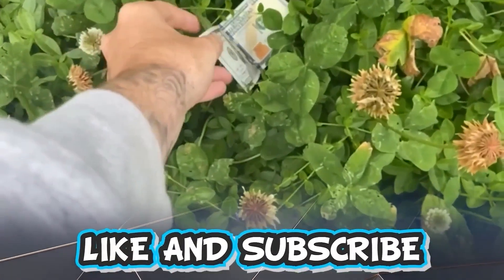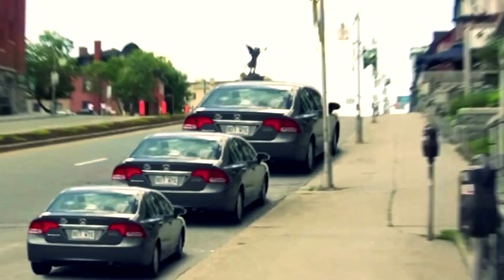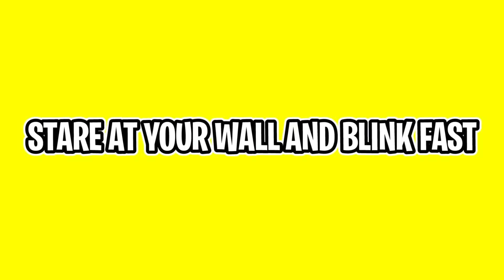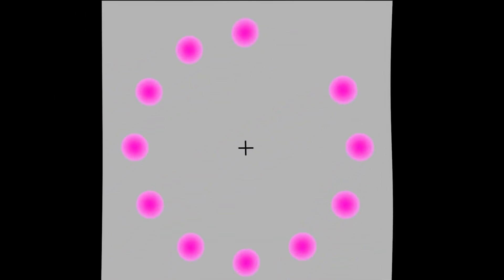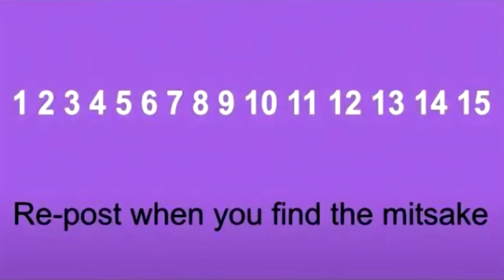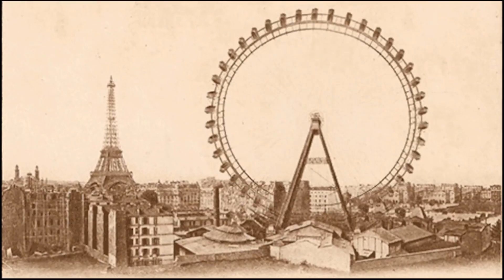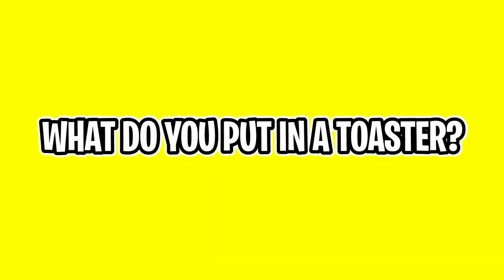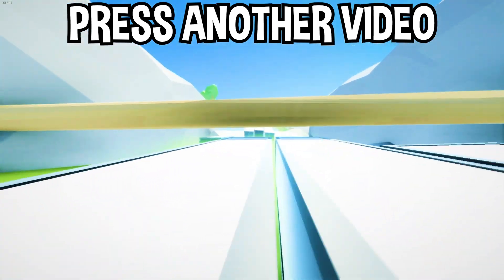This Video Will Control Your Mouth For 6 Seconds..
This Video Will Control Your Mouth For 6 Seconds... In this video we take a look at some really cool optical illusions and mind tricks including a trick where I will control your mouth for up to 10 seconds. These tricks will trick your brain and eyes as well.